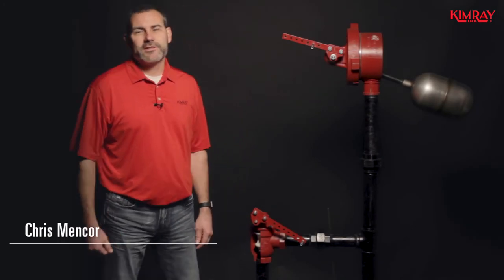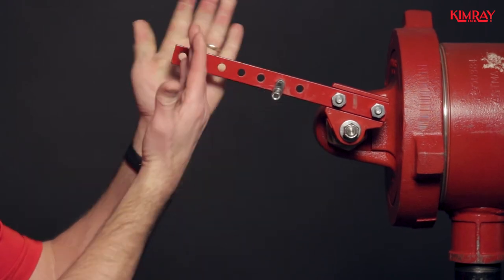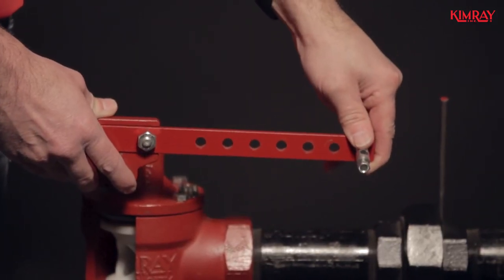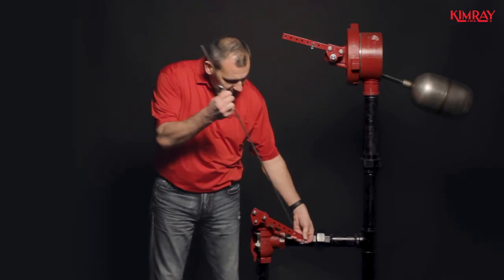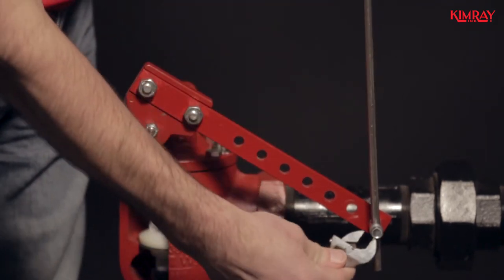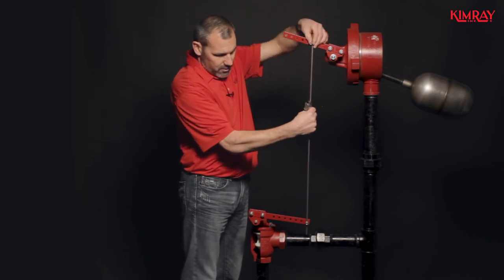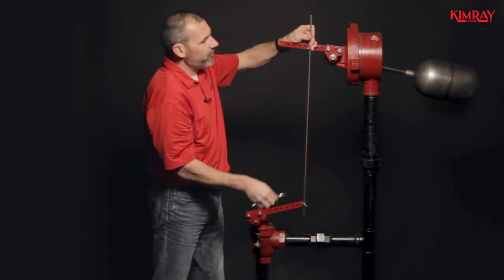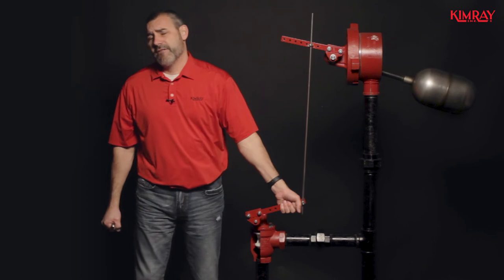Liquid Level Control: How to Install a Linkage Rod [Trunnion Assembly + Mechanical Dump Valve]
In this video, Kirmay explains how to attach a linkage rod to a Trunnion and Mechanical Dump Valve. You’ll learn also learn valuable tips about liquid level control.